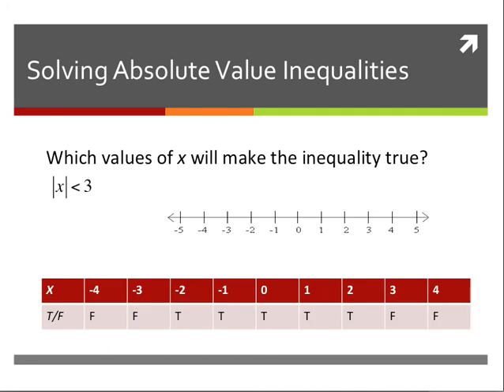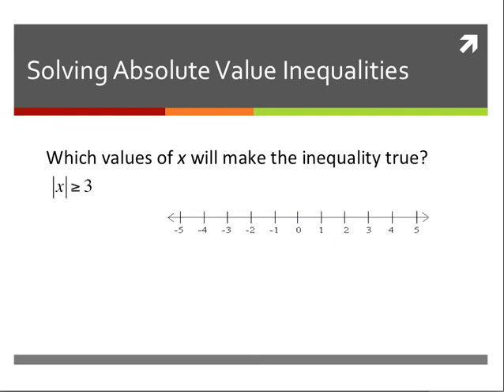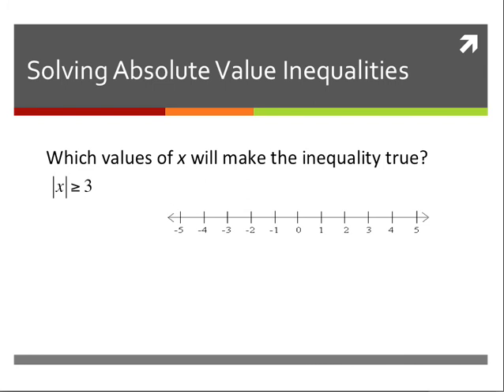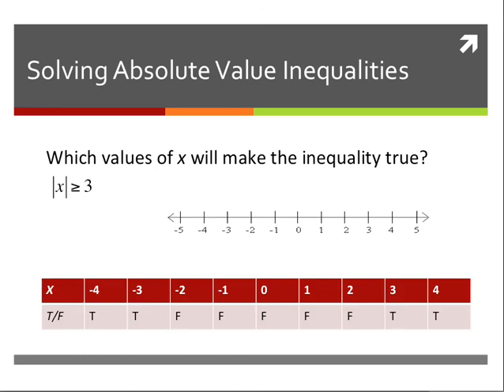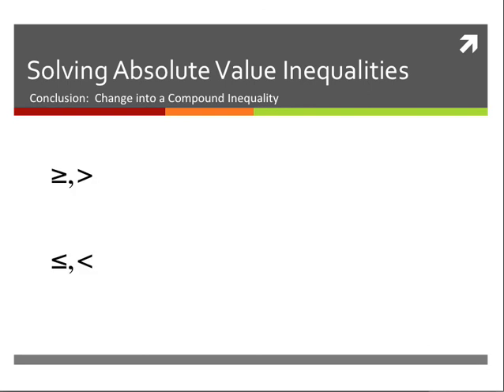Absolute Value Inequalities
Learn to determine whether an absolute value inequality should be represented by an OR compound inequality or an AND compound inequality.